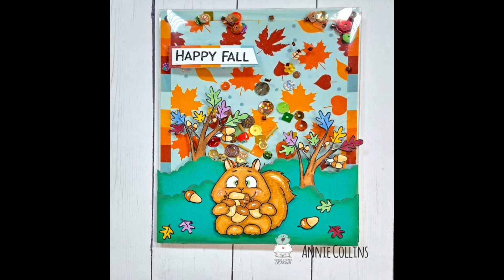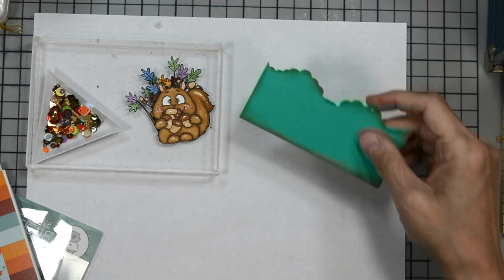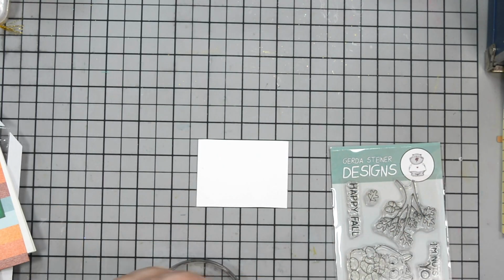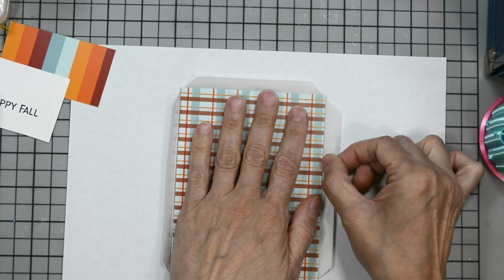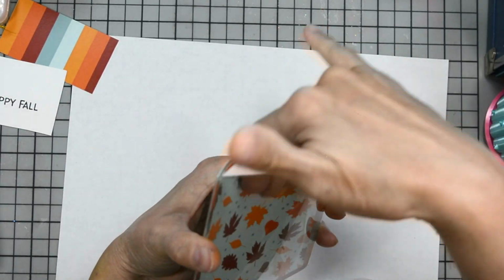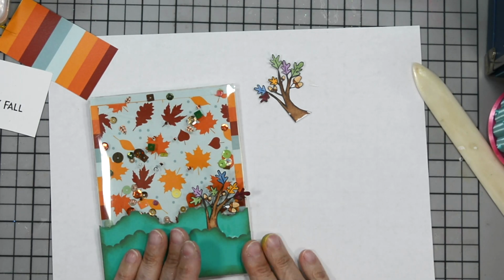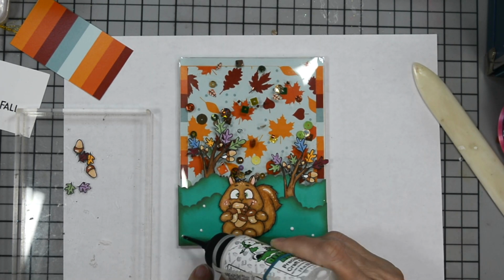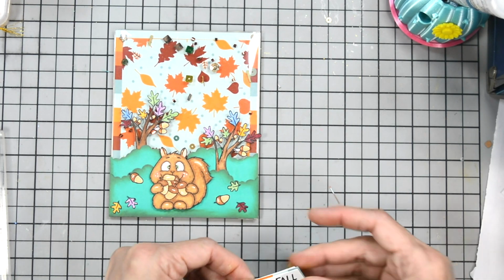Happy Fall Shaker Card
Hello Crafty Friends - Annie here with a fun fall shaker card featuring Gerda Steiner Designs Stamps.

Products Used:
Gerda Steiner Designs Stamps: Nuts About You - GSD830

This Calls For Confetti - Full Front Shaker Pocket A2

Copic Markers: E21, E35, E39, E55, E57, E59
B45, G24, R59, RV21, RV34, V15, Y38

Sequins, Confetti and Clay Bits

Accent 80lb Ultra Smooth Cardstock: Opaque White
Recollections Brand 110lb Cardstock: Dove White
Recollections Brand 65lb Cardstock: Teal Green

Annie Collins
How to Find Me